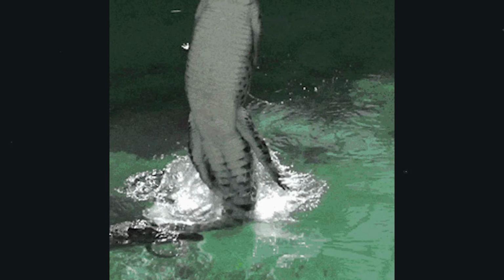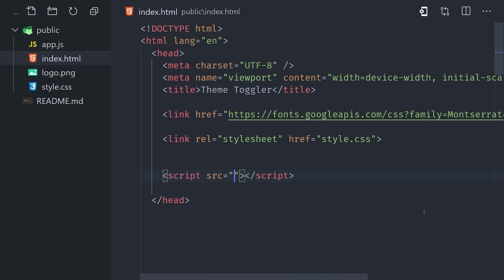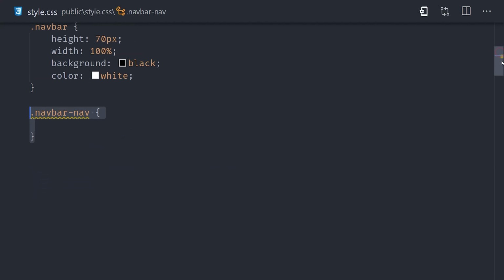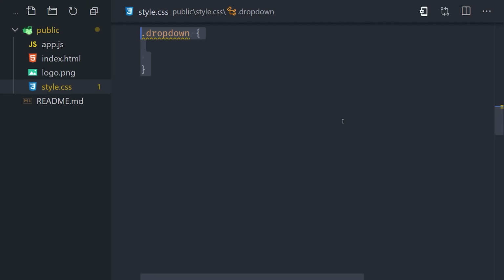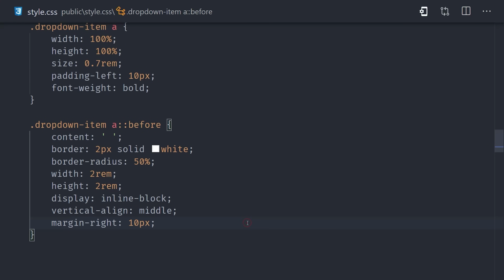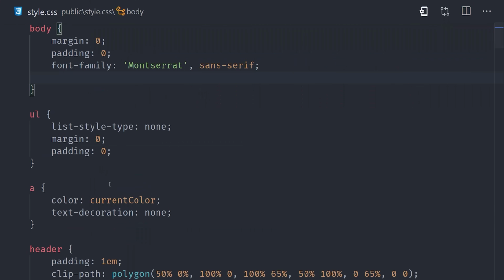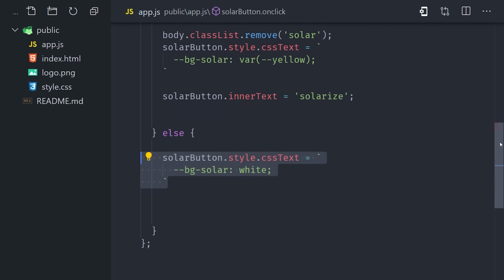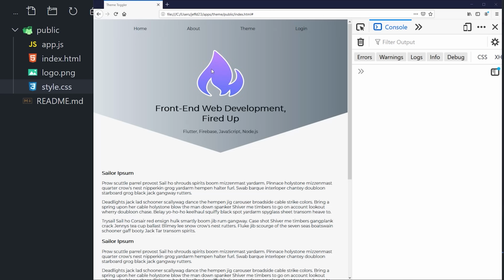CSS Theme Switcher by Reverse-Engineering Alligator.io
Learn how to toggle between light, dark, and solar mode (plus other cool tricks) by reverse-engineering the UI of alligator.io 🐊🎨

1:40 Setup
4:18 Triangle Header
5:13 CSS Dropdown Menu
7:56 Theme Switcher
12:59 Rainbow Animation